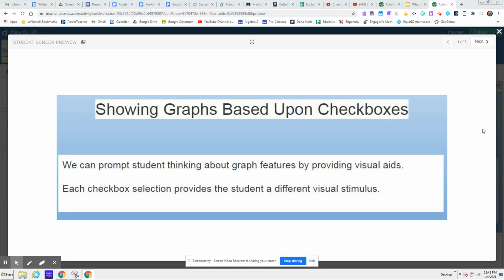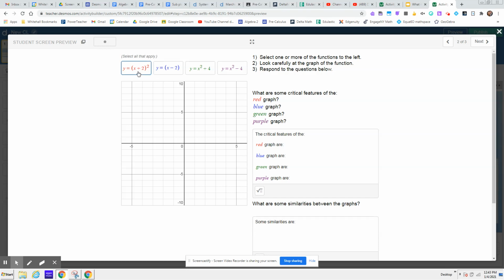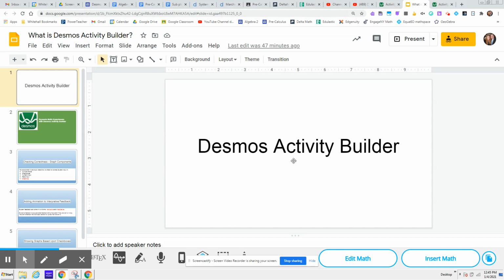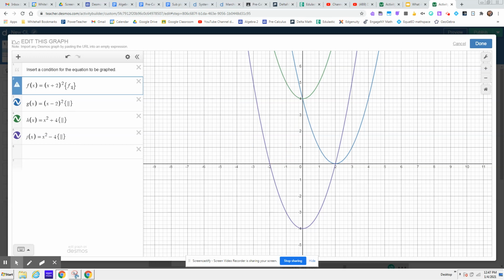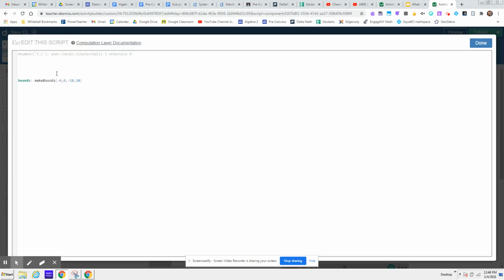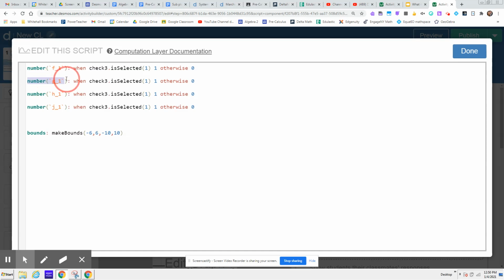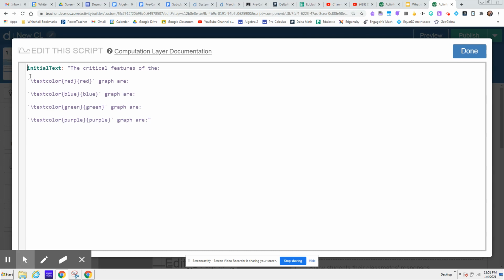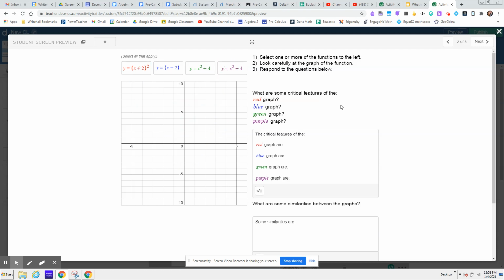Showing Graphs Based Upon Checkboxes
How to display specific graphs based upon student selection with multiple choice components.